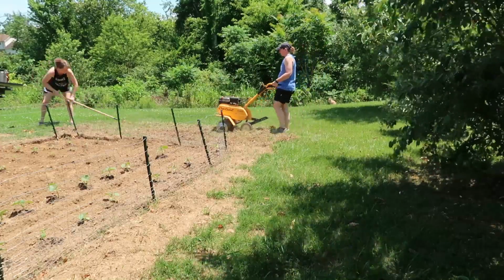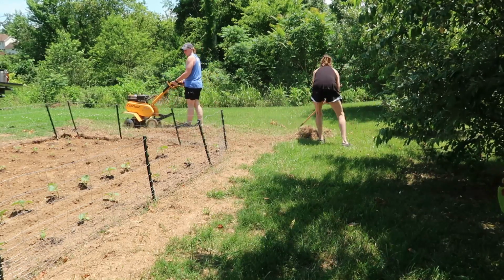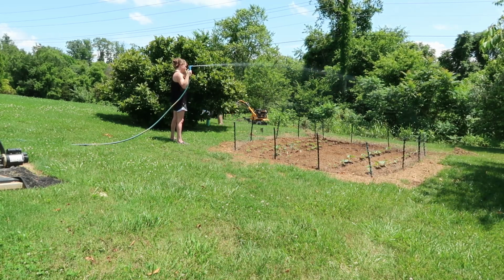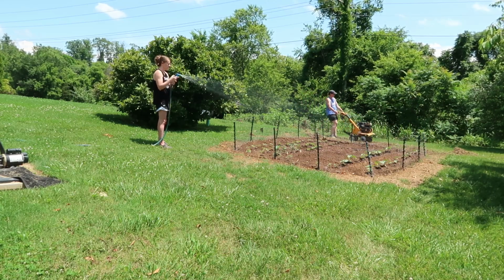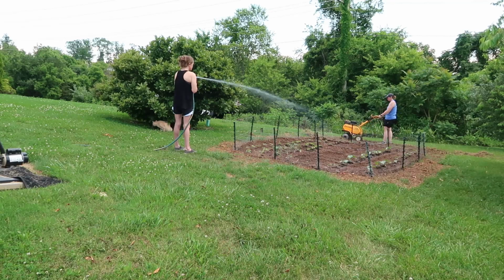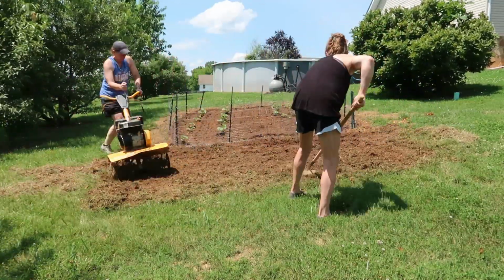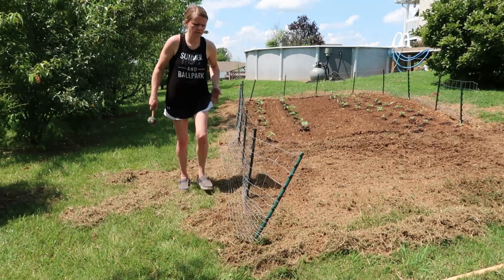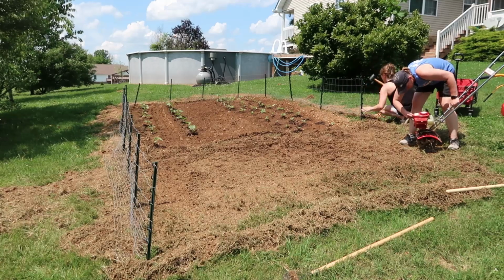SPEND THE DAY WITH US | EXPANDING OUR GARDEN | FINDING JOY IN THE LITTLE THINGS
WE HAVE DECIDED WE NEED MORE SPACE IN OUR GARDEN. WE ADD ABOUT 10 FEET AND ADD FENCING.

BABY SWING

STAIN/SEALER FOR FRONT PORCH: DEFY Essential Semi Transparent Exterior Deck Stain and Sealer - One Day Deck Stain & Fence Stain - 1 Gallon (Light Walnut)

BEYOND PAINT

ALEN AIR PURIFIER 45si

HEATED/MASSAGING ROCKING RECLINER

SHARK HYDROVAC

2023 DEVOTIONAL

2024 DEVOTIONAL

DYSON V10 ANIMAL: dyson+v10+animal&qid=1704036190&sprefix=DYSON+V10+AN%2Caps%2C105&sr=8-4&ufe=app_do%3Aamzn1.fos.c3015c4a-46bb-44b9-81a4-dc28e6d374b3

I HOPE YOU GUYS GET THE MOTIVATION YOU NEED TO GET UP AND GET STARTED! IF I CAN DO THIS, ANYONE CAN!

IT SERIOUSLY MEANS THE WORLD TO ME! Y'ALL ARE AMAZING AND I'M SO BLESSED THAT YOU ARE HERE!

SHARK STEAM & SCRUB MOP: